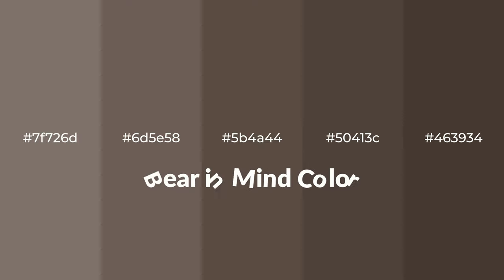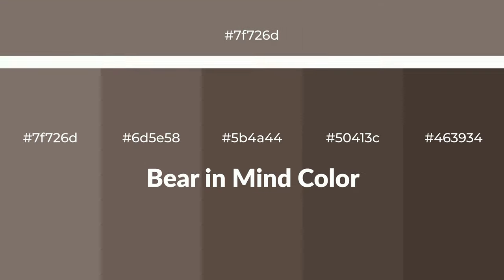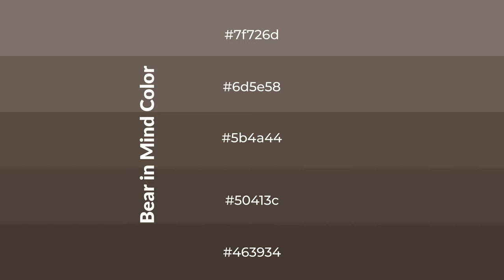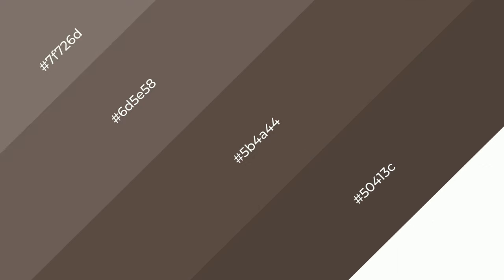Shades & Tints of Bear in Mind color 5b4a44 A Warm Brown color 50413c #463934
Shades of Bear in Mind color 5b4a44 Warm Shades of Bear in Mind color with Brown hue for your project!

Shades
Hex 50413c

Tints
Hex 6d5e58

Bear in Mind is a warm color, and it emits cozier and active emotion. Warm colors are symbols of warmth, fire, heat, and sunshine. It also evokes joy, passion, love, and even anger emotions. You can see them used in Restaurants and Gyms.